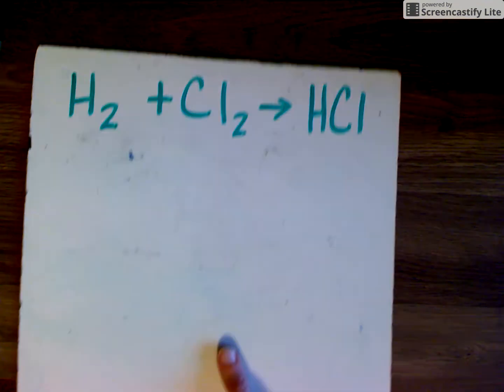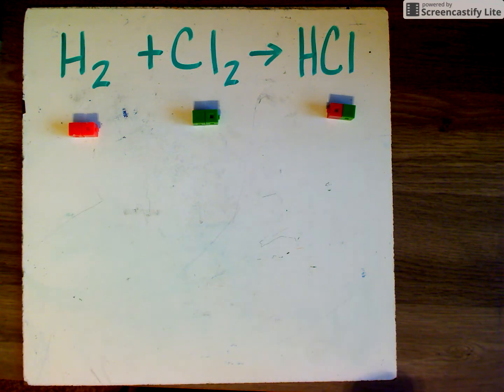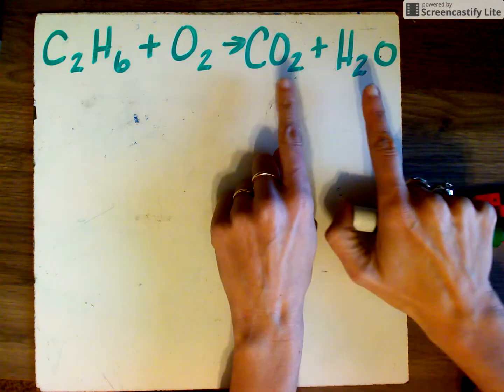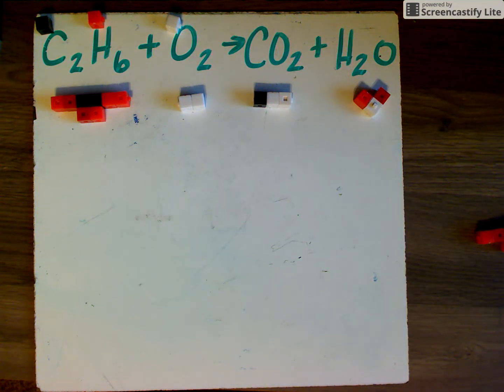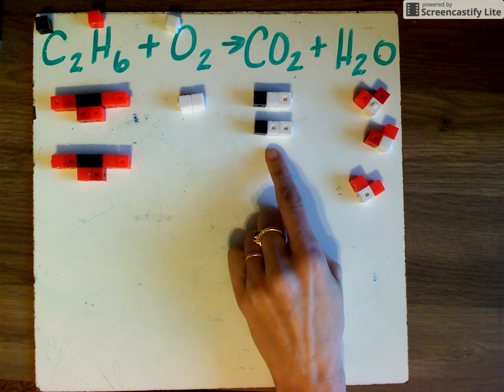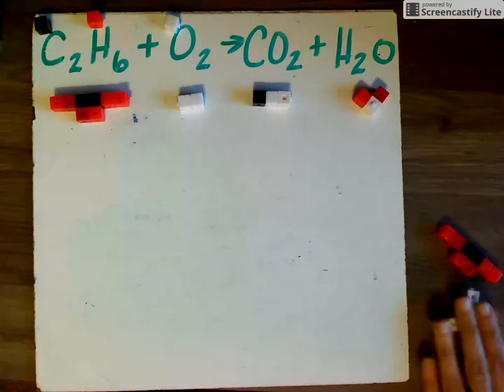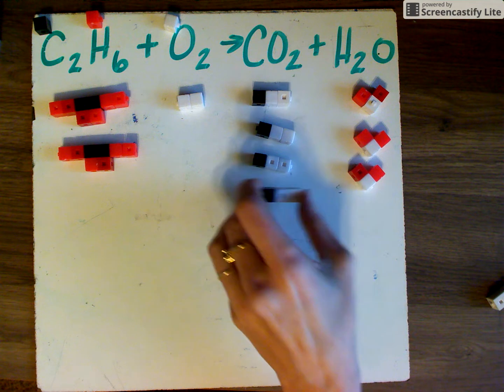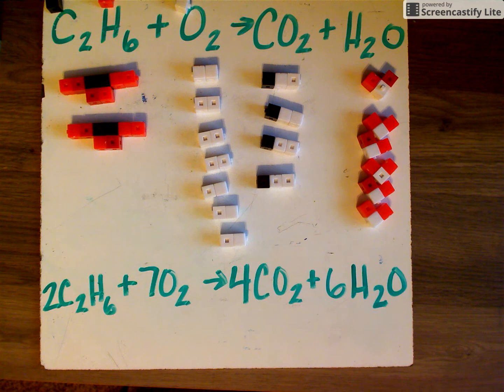Balancing Equations with Models